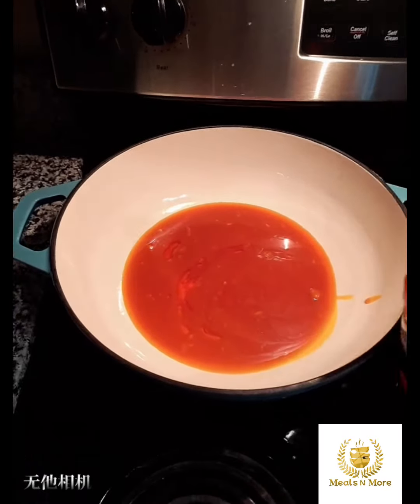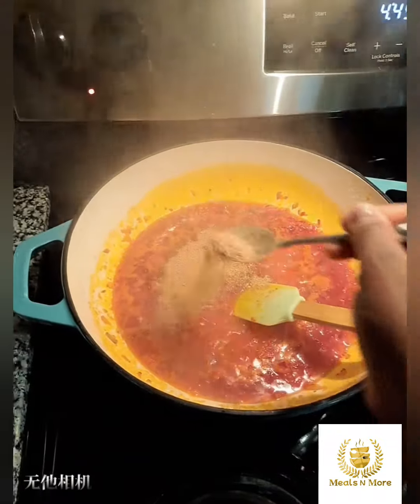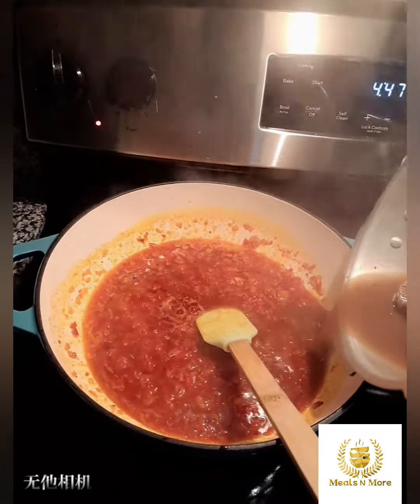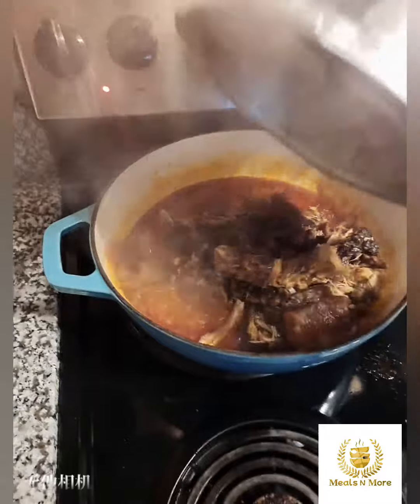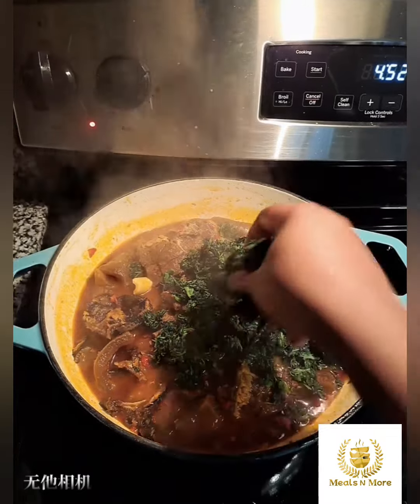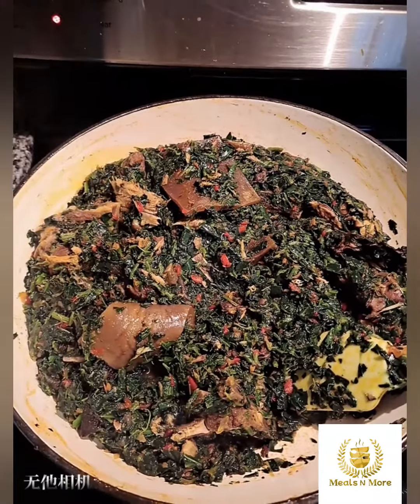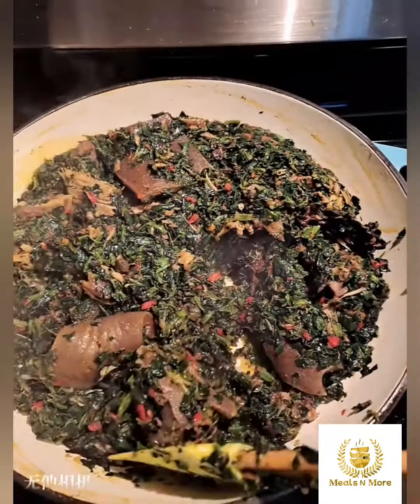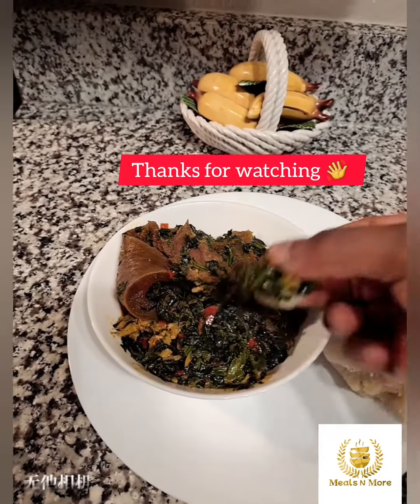Spinach sauce with Eba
Musician: @iksonmusic